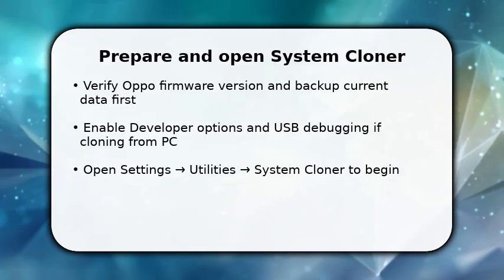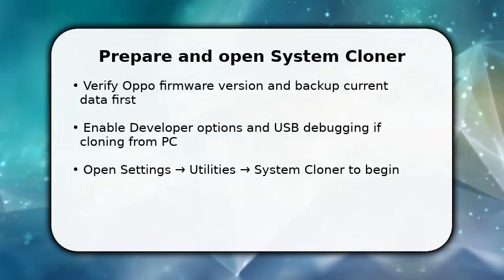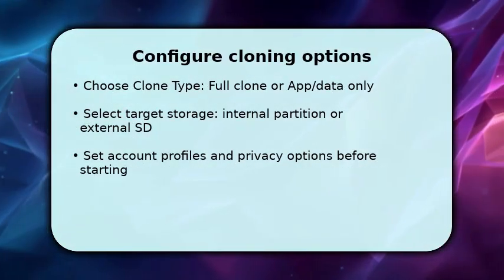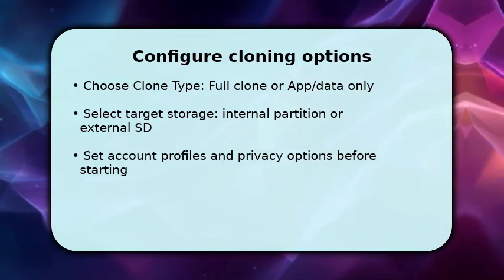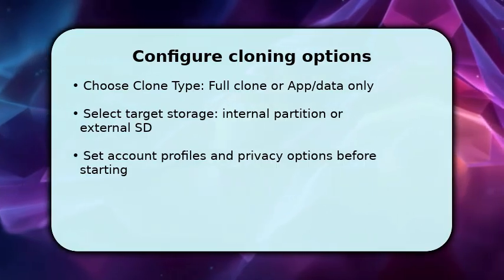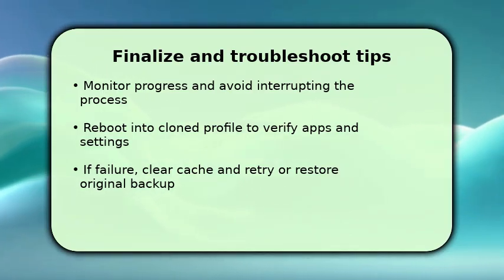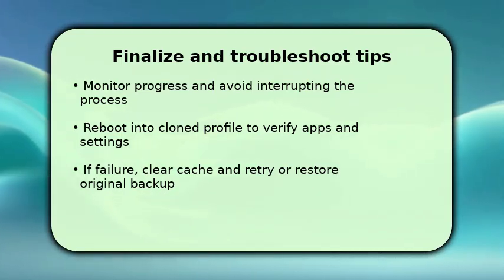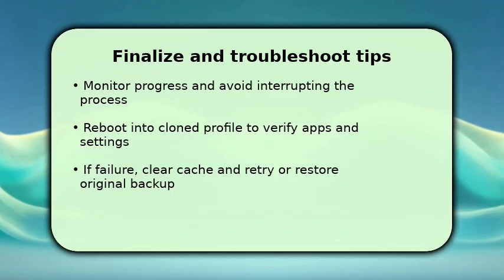How to Find System Cloner in Oppo - Full Guide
Discover the steps to locate and use system cloners for Oppo devices with our comprehensive guide. Learn how these tools can help you back up your data, restore settings or even switch between firmware versions without hassle.

Oppo System Cloner, clone Oppo device, backup Oppo phone, restore Oppo settings, firmware version change for Oppo devices